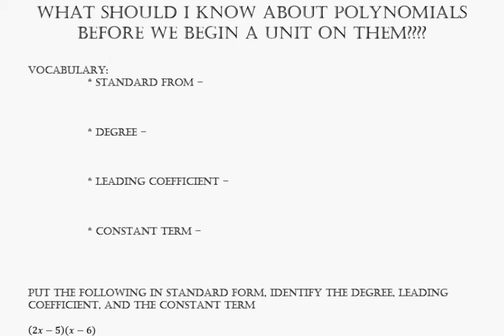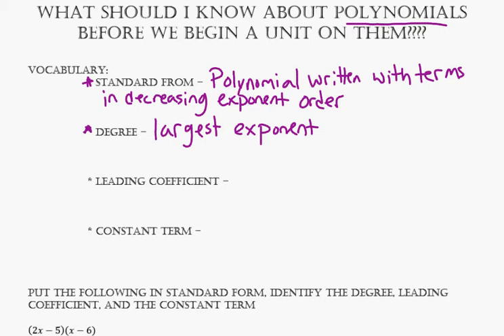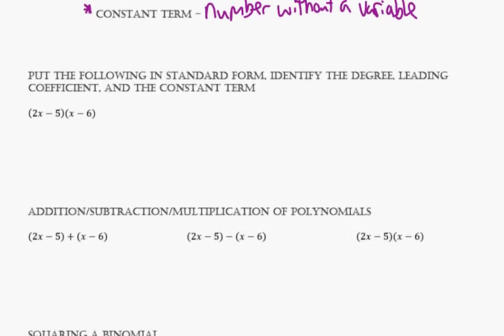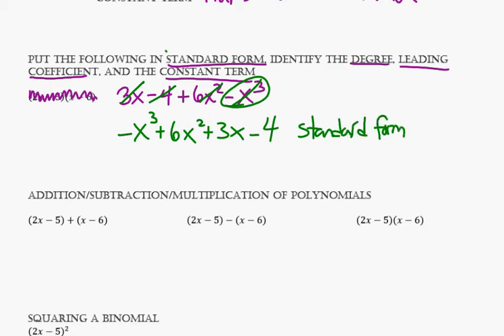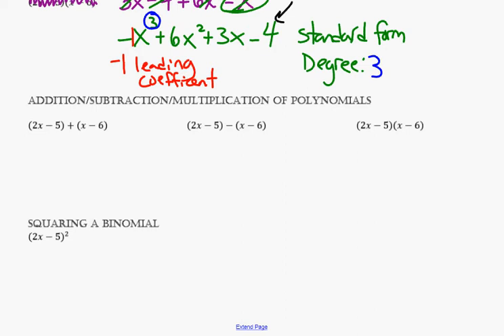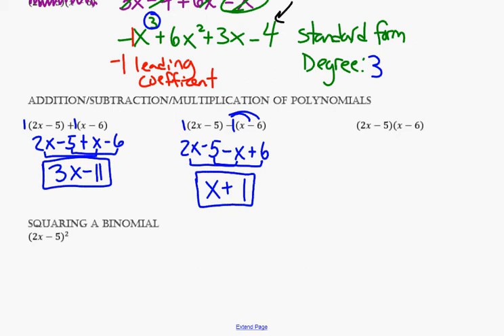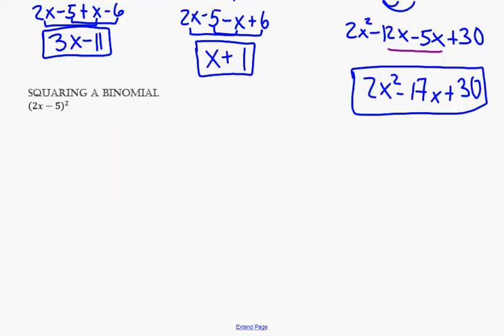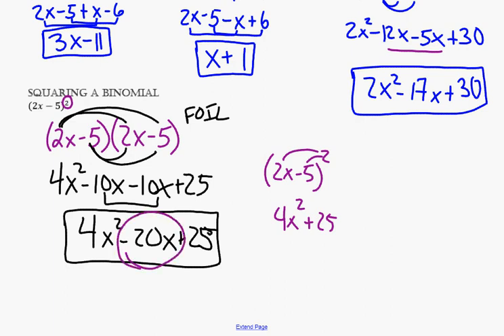poly intro video